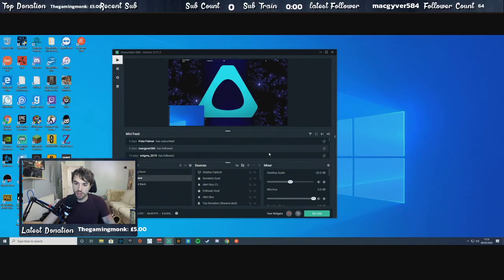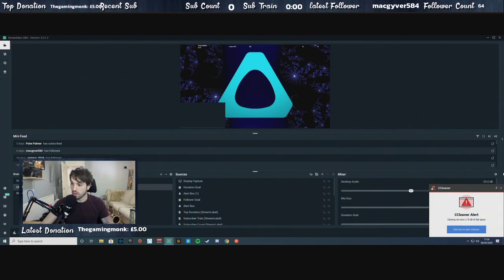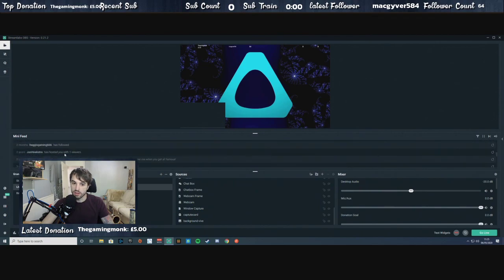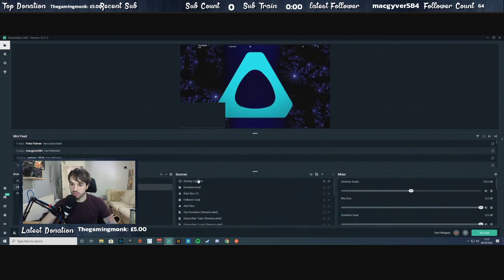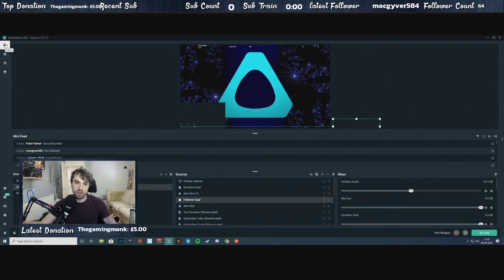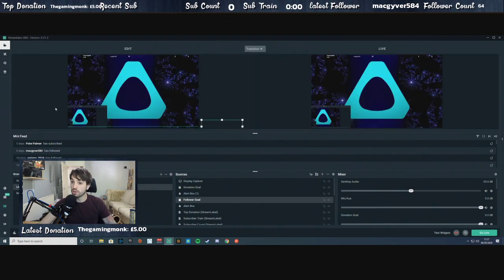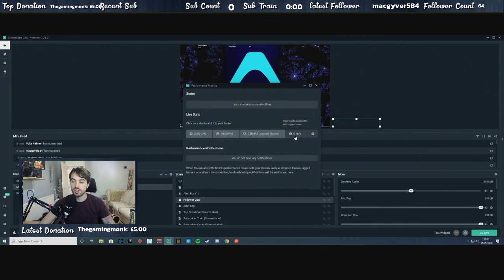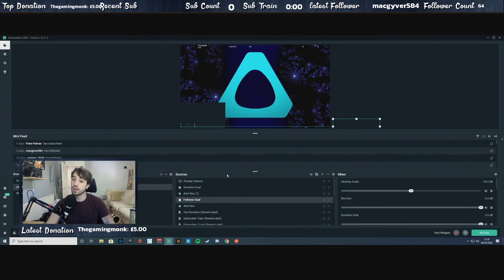Streamlabs OBS overview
Overview of Streamlabs OBS starting with the basic layout of how the program is all set out. Nice quick and simple!